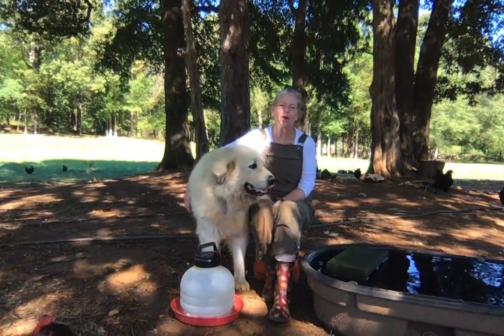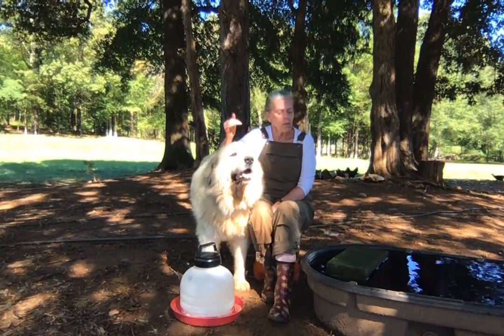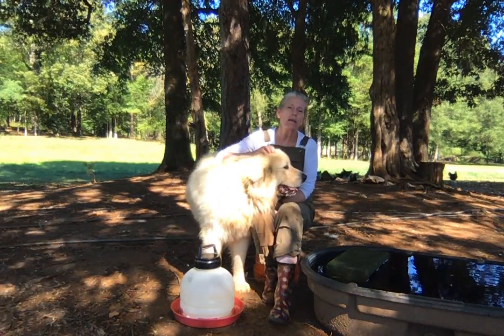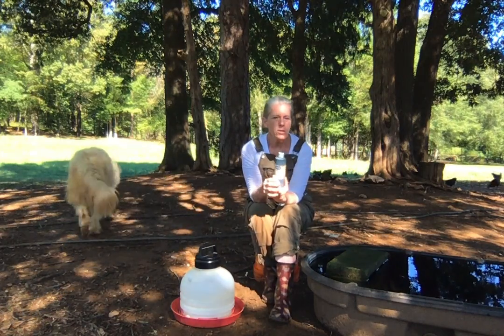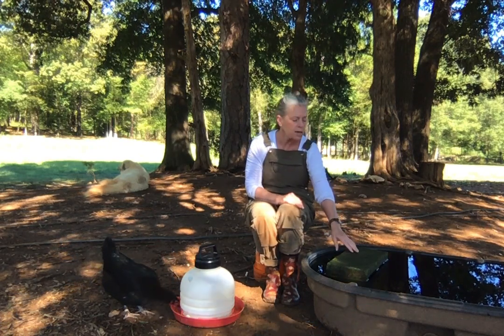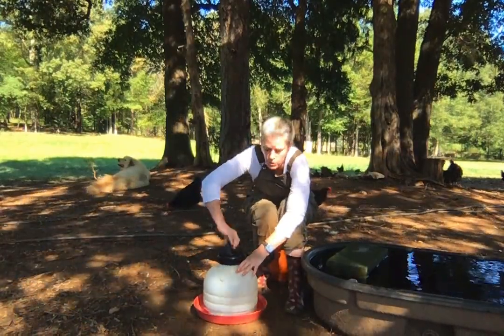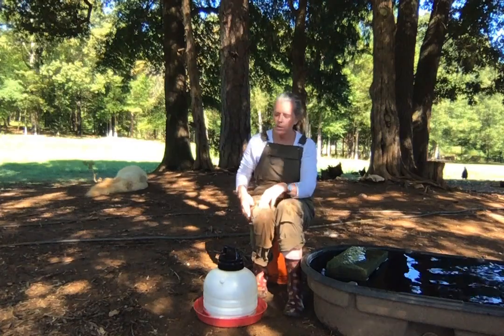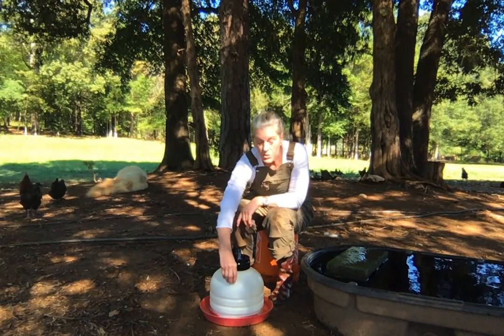Algae prevention in waterers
Tips to effectively control algae in livestock water troughs and prevent popular 2 to 3-gal waterers from leaking